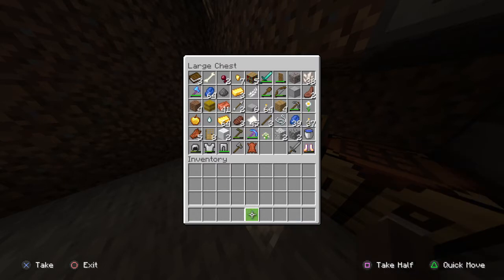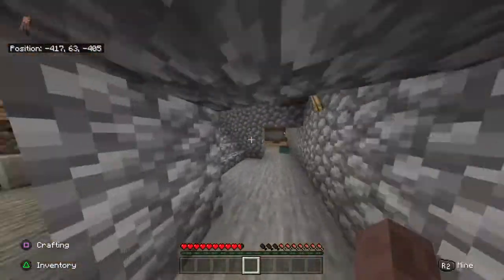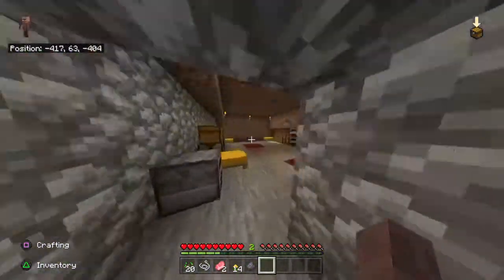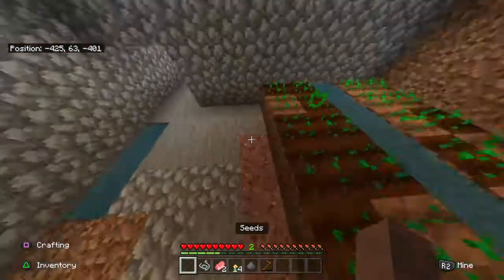MINECRAFT LETS PLAY EPISODE 6 (A SEEDY ADVENTURE)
HAHA U LOOKED